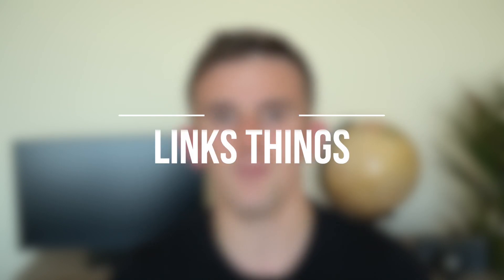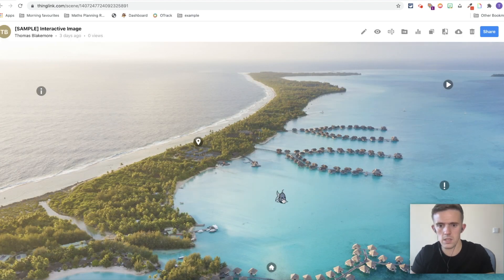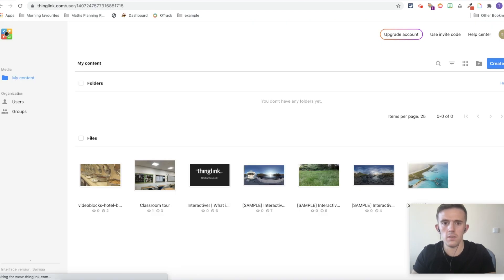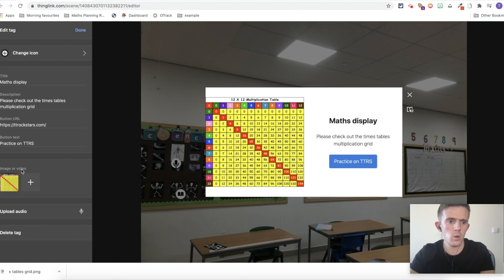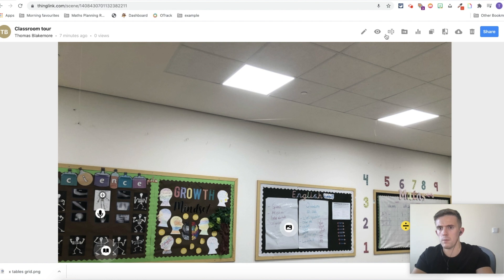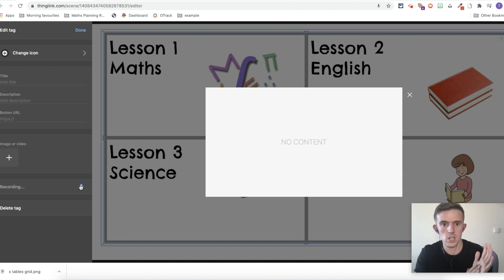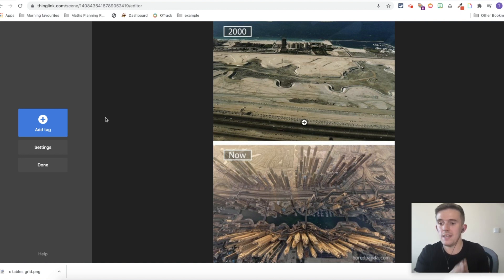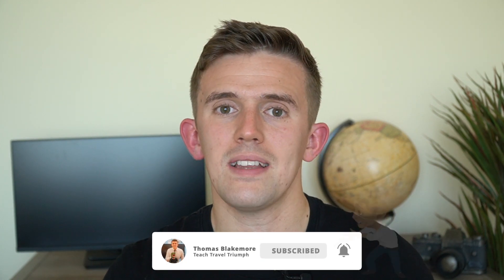Interactive ThingLink Tutorial And Ideas For Teachers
Thing link links things and this tutorial explains how. This app develops flexibility in the classroom and enables efficient, accessible learning for children. What's more, Thing link can be added into the ever popular Bitmoji Classroom.